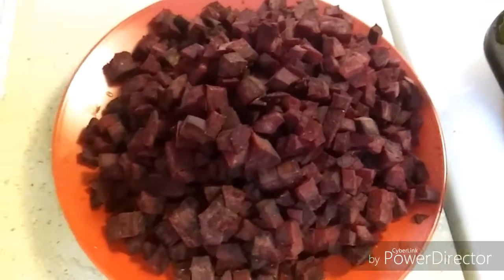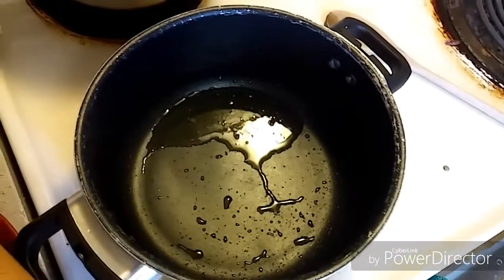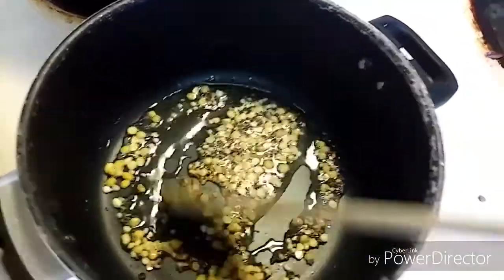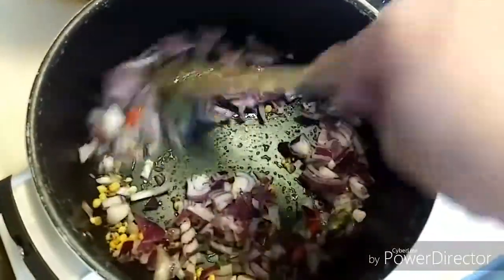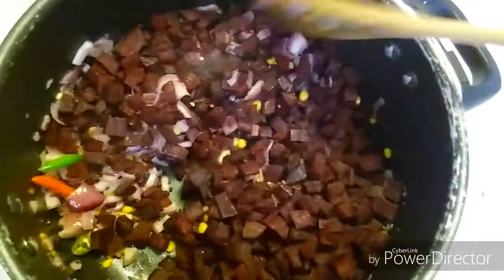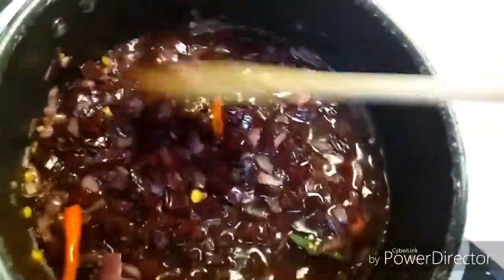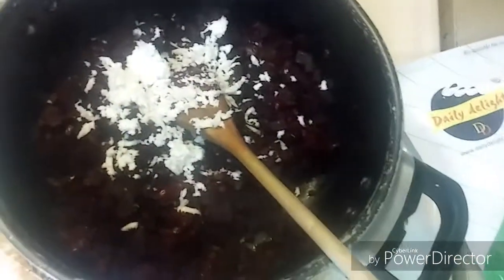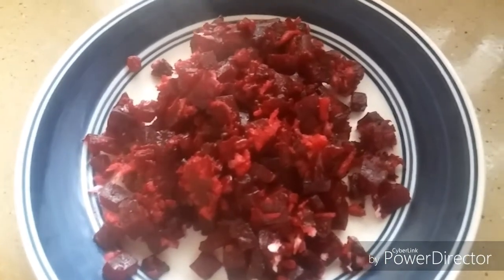How to make Beetroot palya